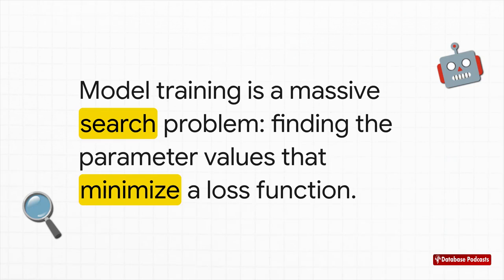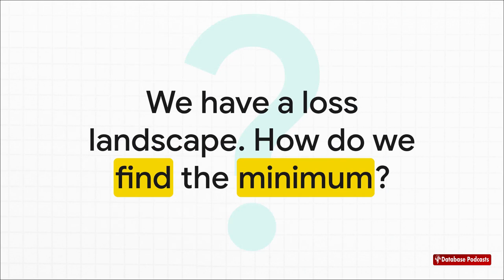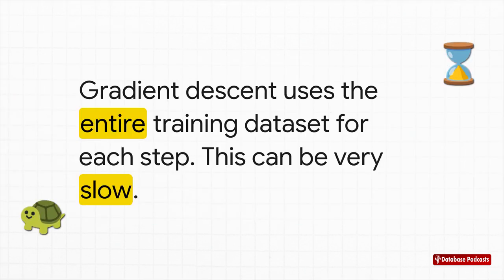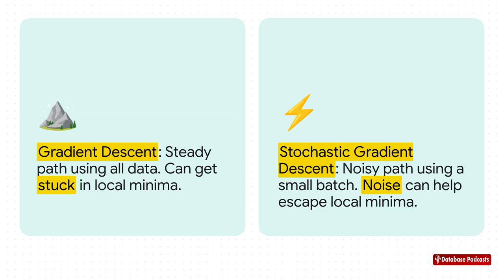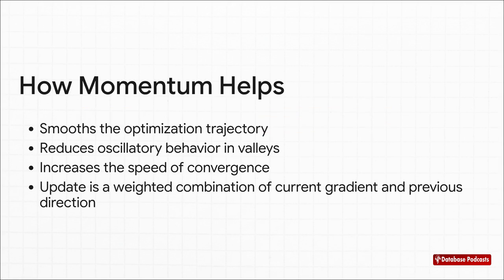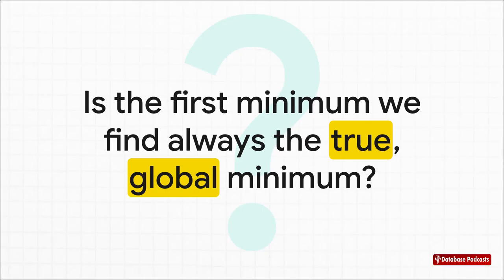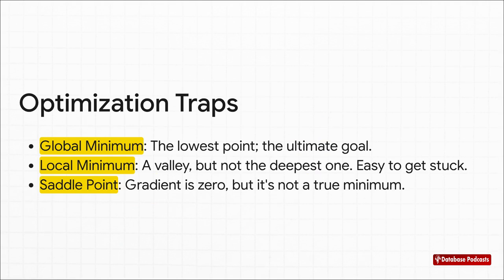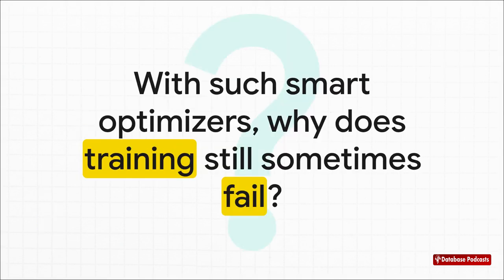Training Deep Learning Models: Iterative Optimization Algorithms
In this episode, we dive into training deep models. Learn about Gradient Descent, SGD, Momentum, Adam, and the challenges of non-convex loss functions.

Tags (comma-separated):
gradient descent deep learning,sgd optimization,adam optimizer,training deep networks,data science,ml engineer,deep learning ai,data scientist roles